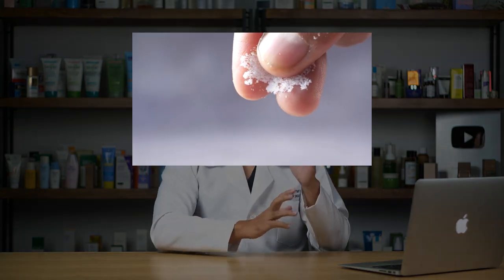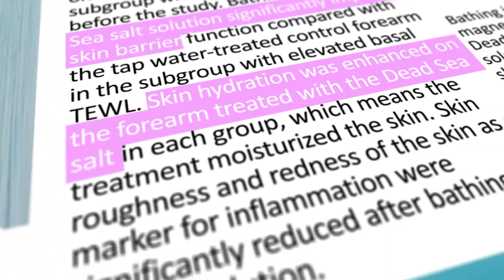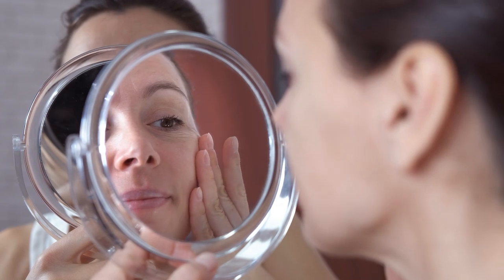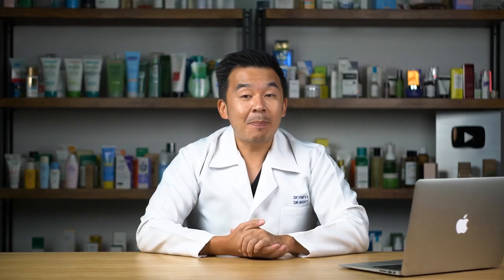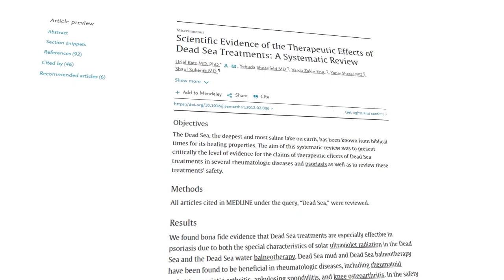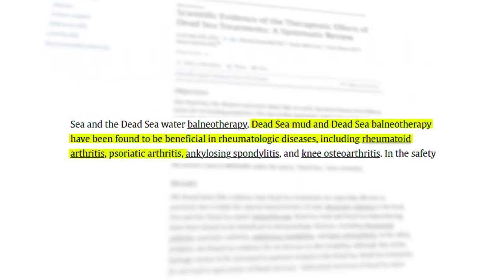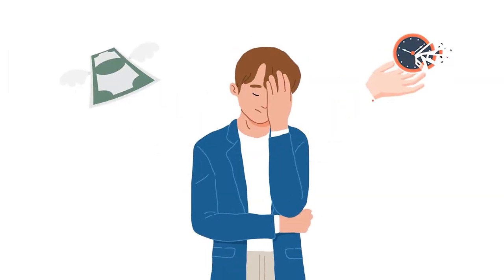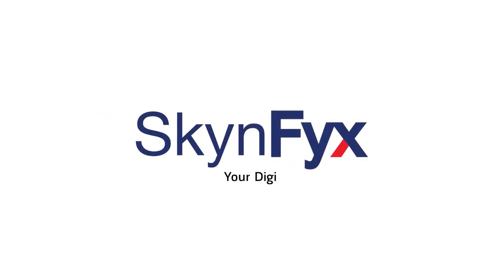Dead Sea Salt: 3 Skin Miracles You'll See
Discover the amazing benefits of using Dead Sea salt for your skin! Rich in minerals and nutrients, Dead Sea salt has been used for centuries to promote healthy skin. In this video, we’ll explore the science behind its benefits and share tips on how to incorporate it into your skincare routine.